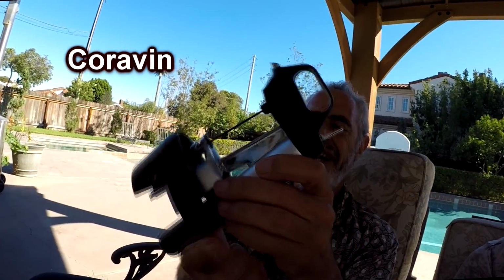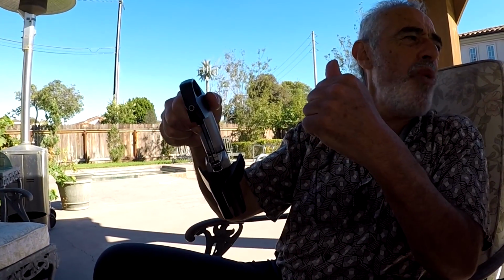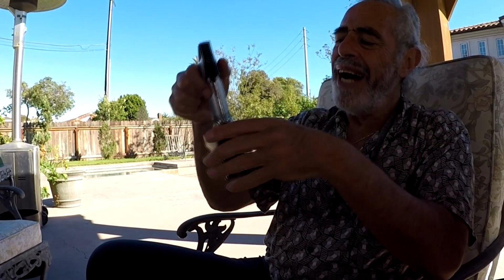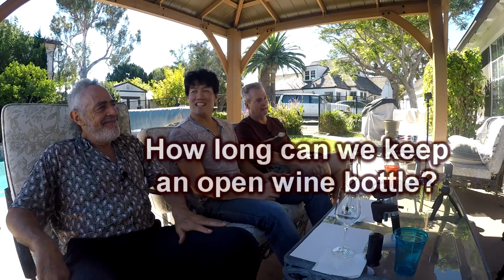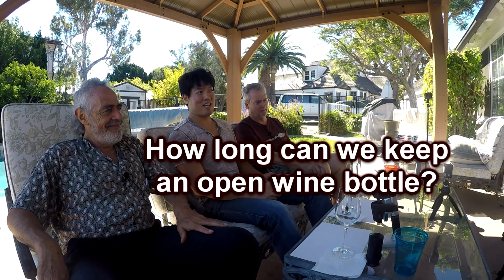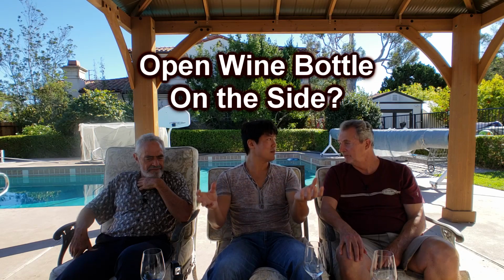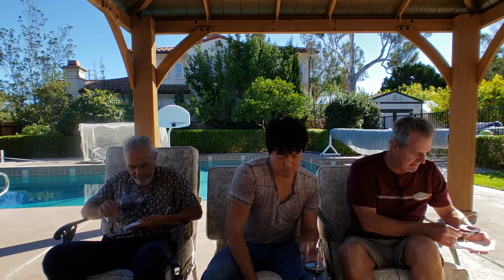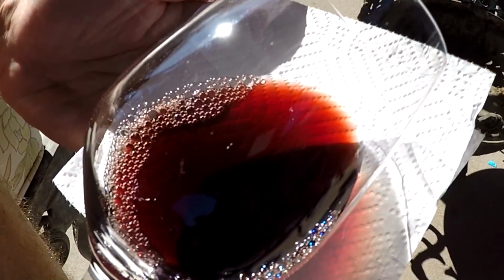마시다 남은 와인, 보관은 어떻게? 설명하다 개판 됨 ㅠㅠ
마시다 남은 와인 보관법에 관해 설명하다가, 이 사람들 서로 치고받고 싸우느라 저는 안중에도 없네요 ㅠㅠ  진땀 뺍니다. 그래도 오픈한 와인 병에 남은 와인 보관법은 처음부터 끝까지 모두 상세하게 알려드려요~

++와인에 관해 전혀 몰라도 편하고 아주 싸게 사서 즐길 수 있는 팁을 알려드리는, '이럴땐이와인' 네이버밴드로 놀러오세요~

++외국어를 쉽게 잘 배우는 노하우를 배우고 싶은 분은, '와인킹 외국어' 네이버밴드로 놀러오세요~

전문적이지만, 쉽고 가벼운 와인 & 외국어 & 여행이야기. Easy & delightful story.

by wineking/와인킹, 와인마케터 & 여행가 이재형
(2020년 1월에 세계테마기행 '비욘드 아르헨티나' 편에 출연하였습니다. 다음 유튜브 링크를 클릭하고 보세요.